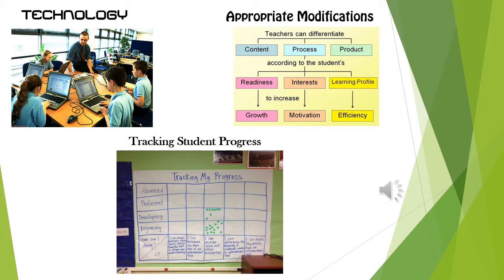FEAP 5 EDU 242